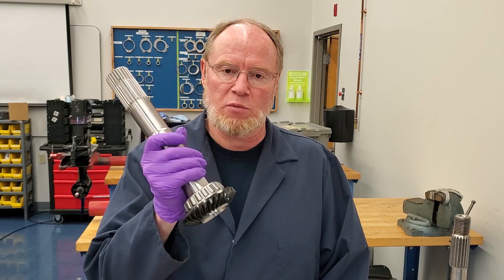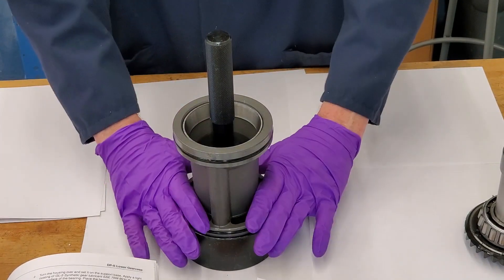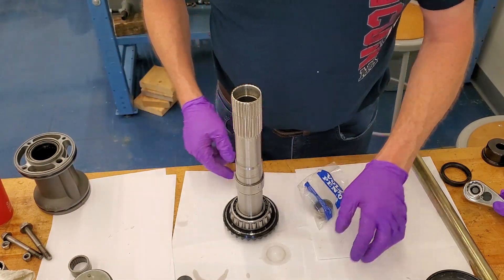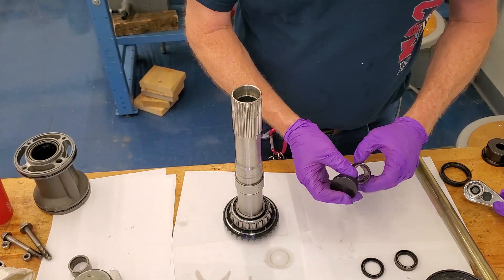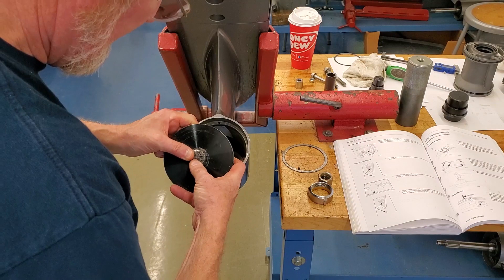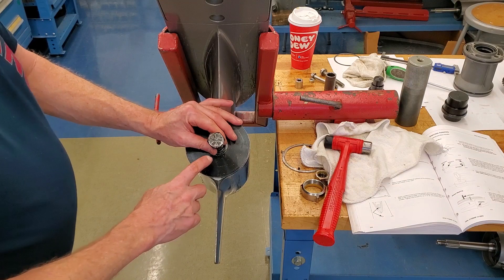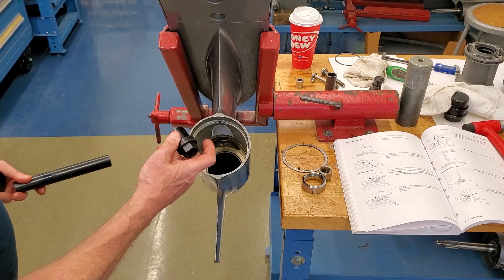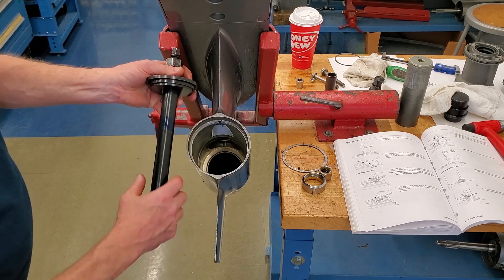Volvo Penta DPS Lower unit rebuilding Part 3 (1st section)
This final video series (part 3) I had to break up into to sections.
So here is the first section of reassembly of a Volvo Penta DPS lower unit. The second section will cover how to measure the bearing pre-tension and gear back lash.